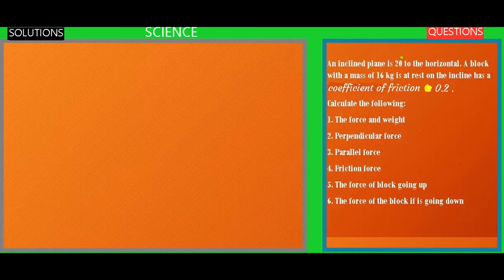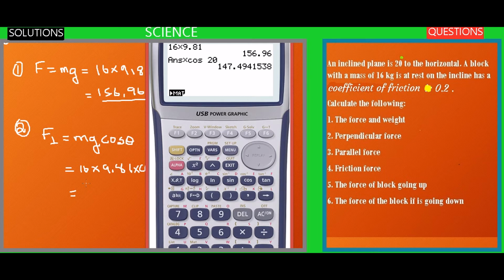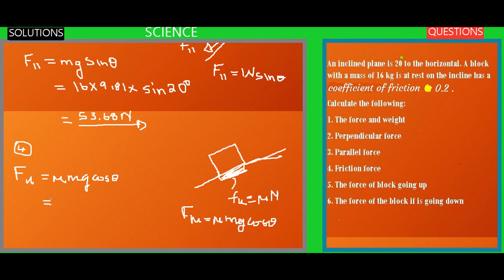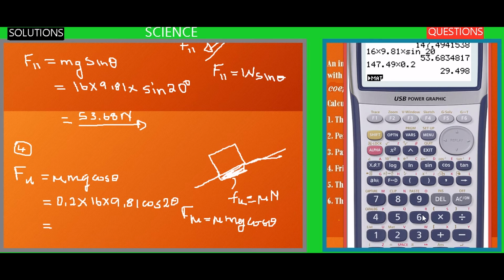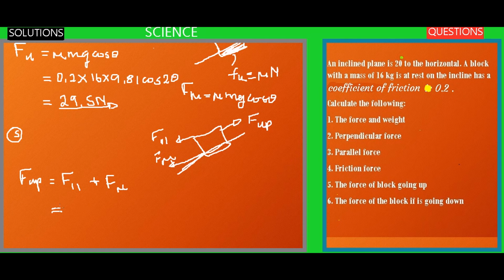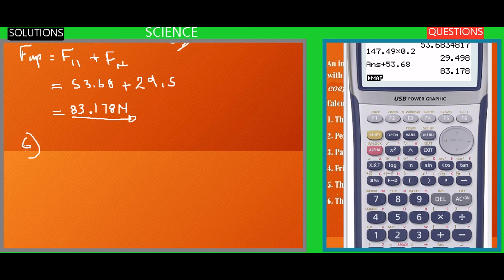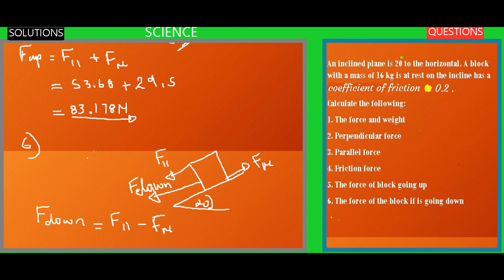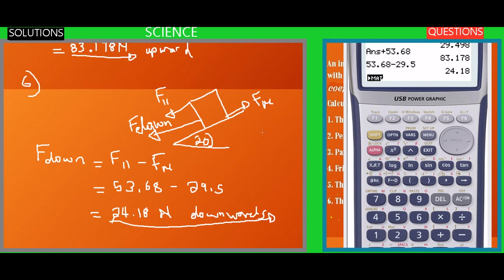how to calculate newton s second law incline motion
calculation of force of an object moving in an incline
for more studies, check for more free staff such as vedios for Geometry, Strength, Mechanical Design Physics etc, keep on checking to be updated
more vedioes